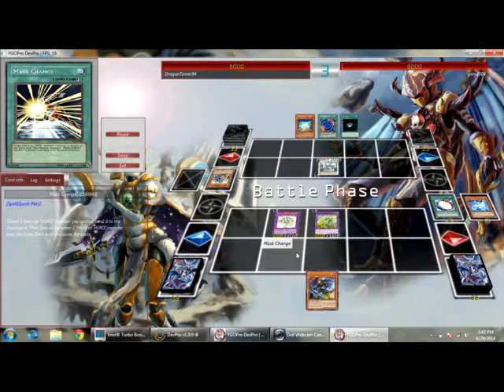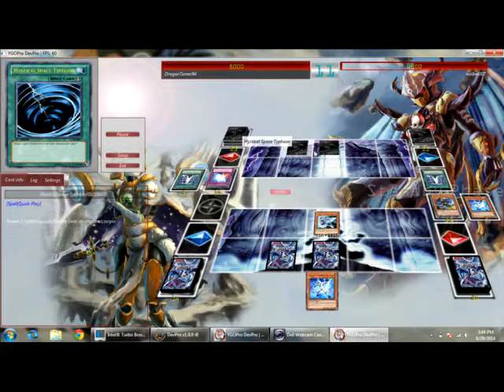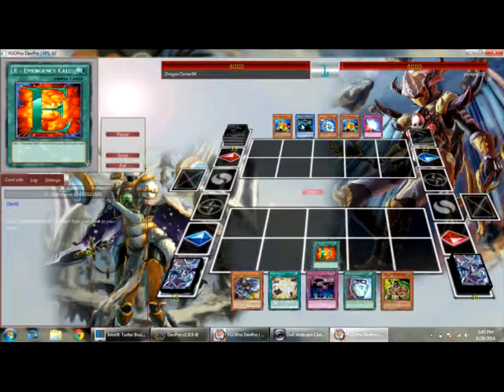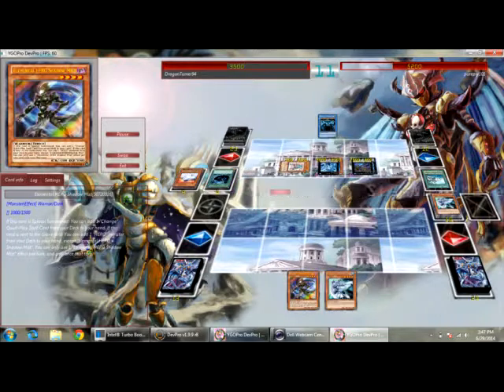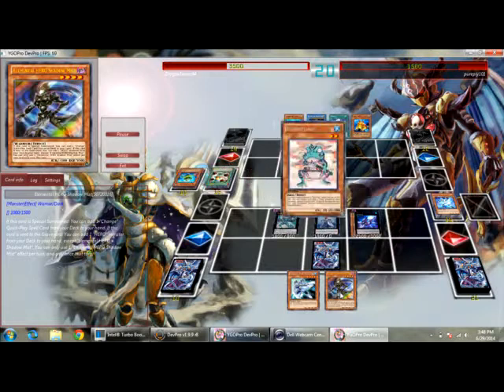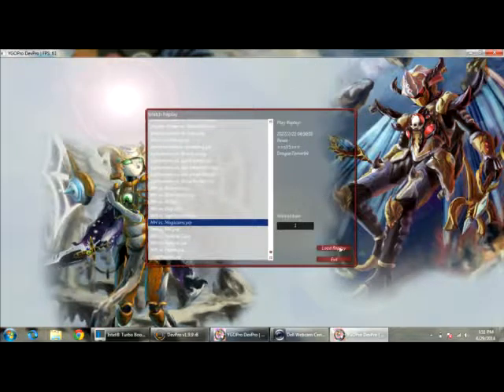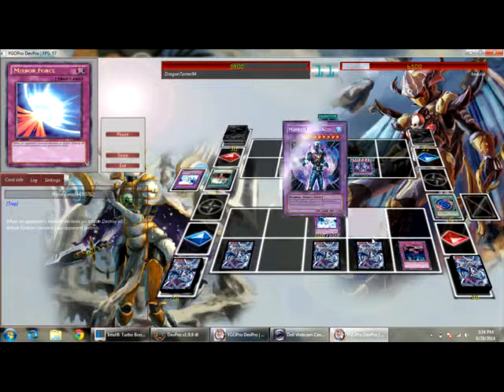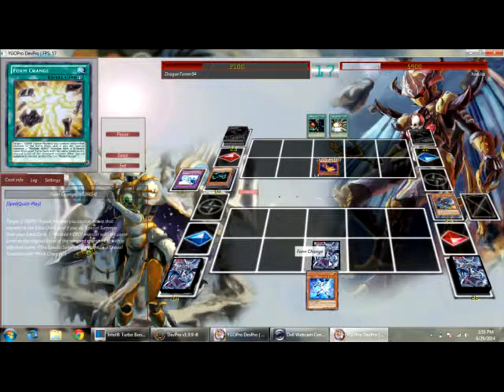Masked Hero Duels - Laying Down the Dark Law!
Masked heroes are so much fun!